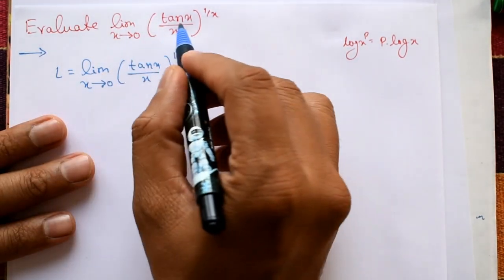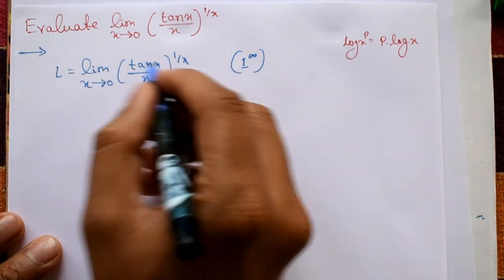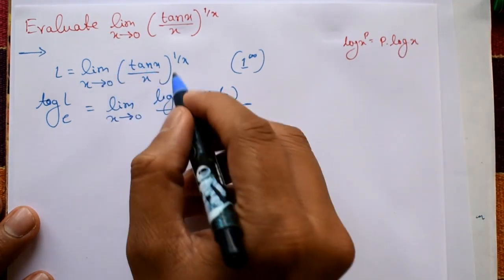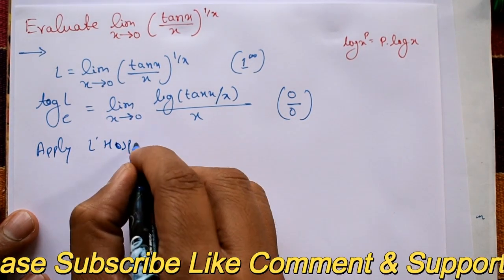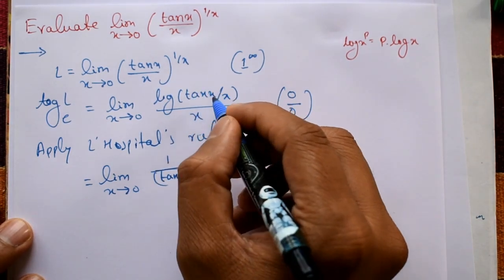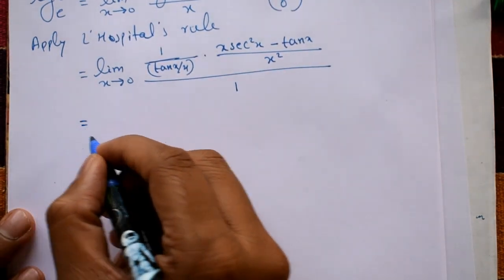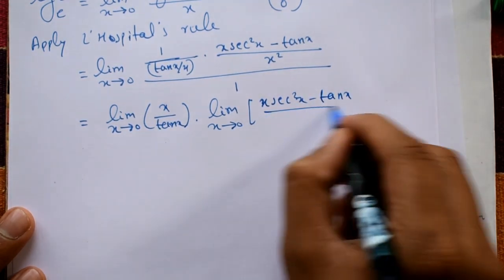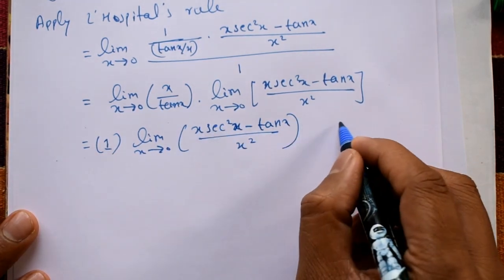Explain easy & simple way indeterminate form good example (PART-9)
In this video explaining indeterminate form example. Using log property and differentiate numerator & denominator separately. This is very simple example. Differential equations: Indeterminate forms can also arise in the context of solving differential equations. For example the solution to a differential equation may involve a constant that is indeterminate. To determine the value of the constant we may need to use initial or boundary conditions.